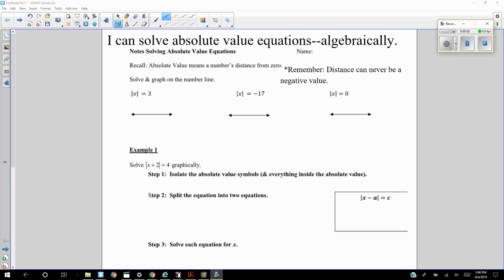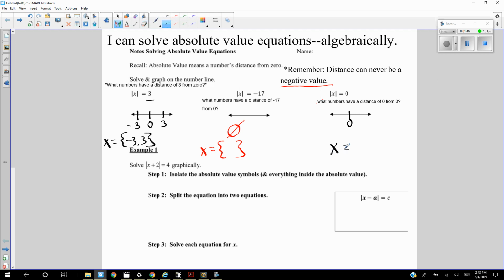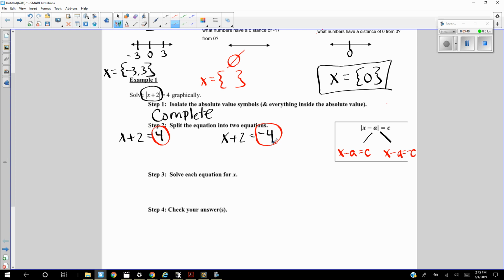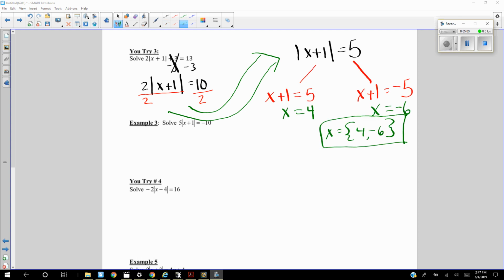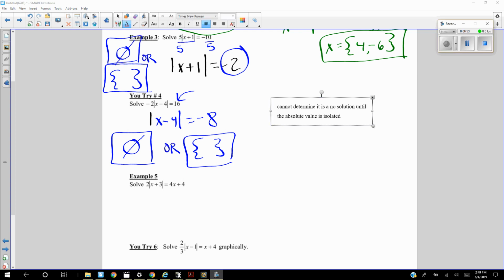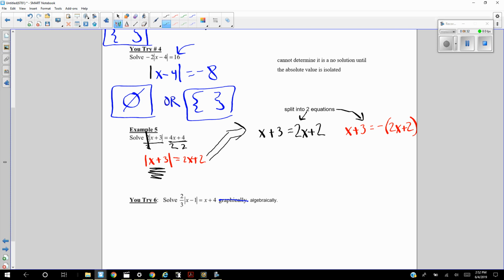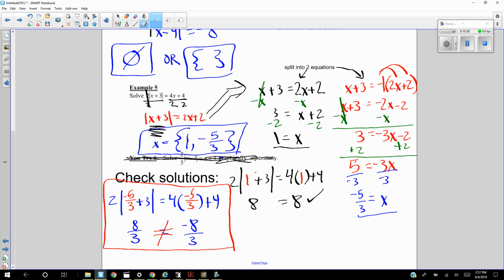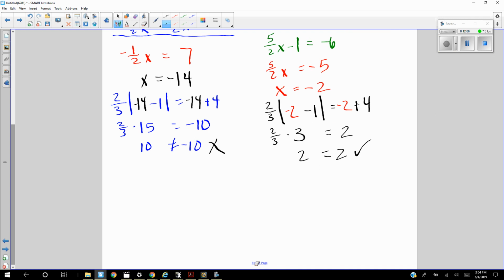Solving Absolute Value Equations Algebraically